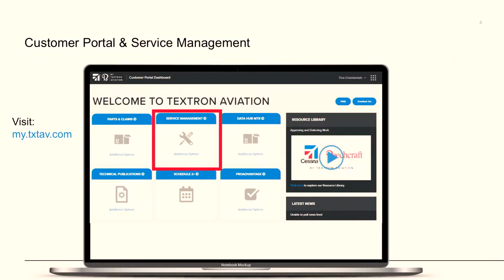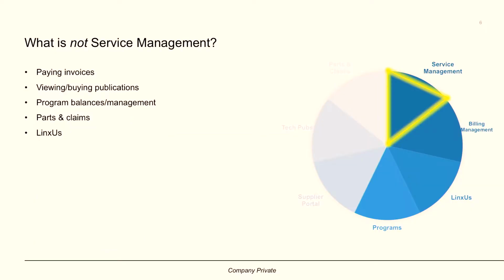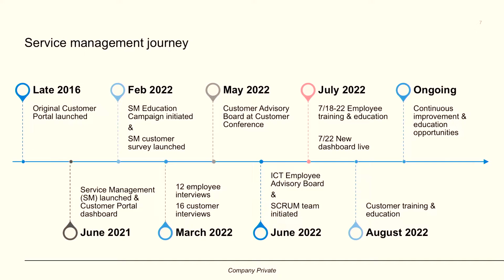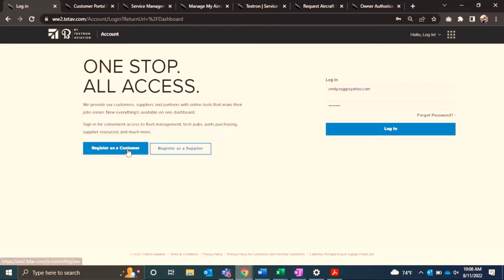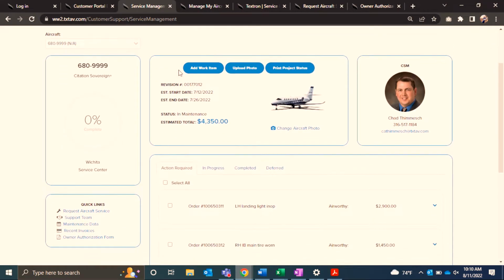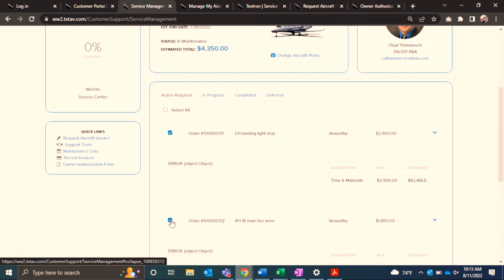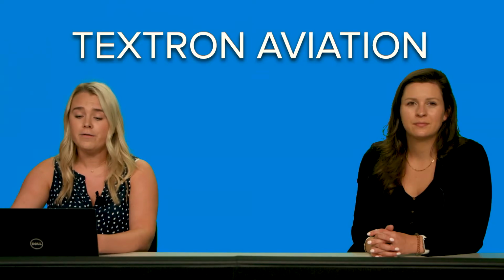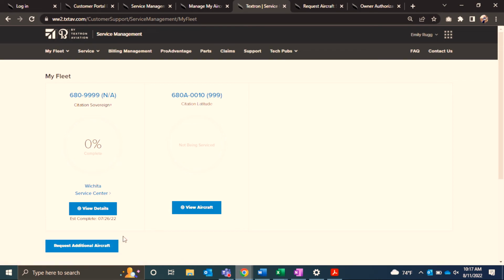Service Management Overview Webinar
Learn more about Textron Aviation’s newly refreshed Service Management tool. This tool is part of the company’s comprehensive Customer Portal platform and allows you to manage your aircrafts' maintenance from anywhere, anytime.